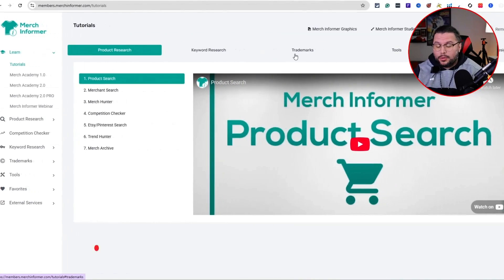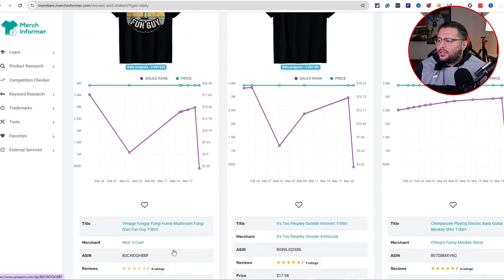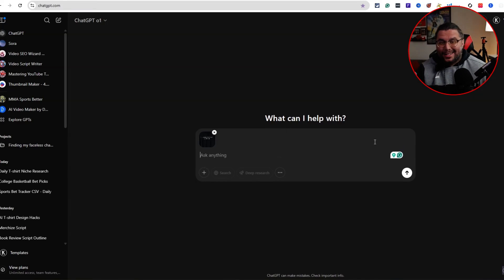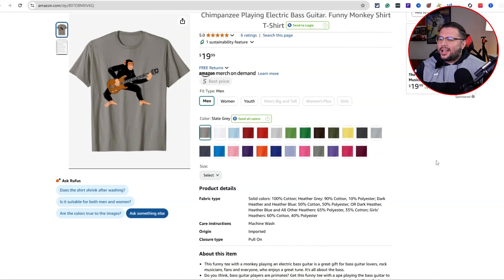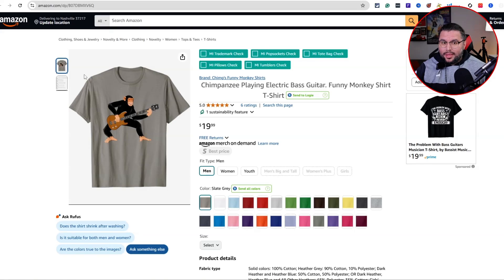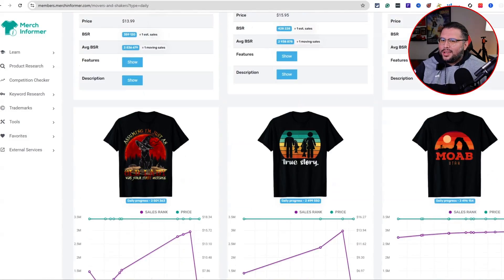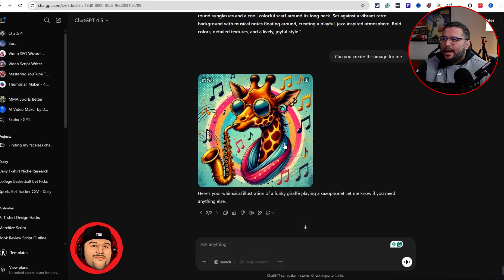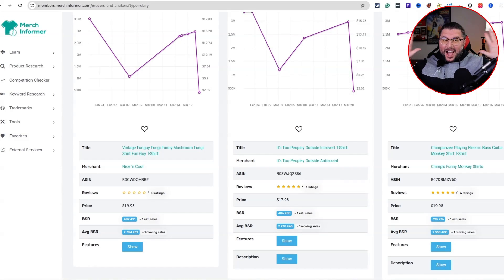How to Do Print On Demand Trending Niche Research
In this video, we dive into a freestyle research session to demonstrate effective techniques for identifying profitable niches and design ideas using Merchant Former, Chat GPT, and Ideogram AI. You'll learn how to leverage these tools to uncover daily, weekly, and monthly trends, understand demand through BSR charts, and navigate trademarks and copyrights. Additionally, we'll explore how to generate and refine design ideas and create captivating graphics for various products. Perfect for anyone looking to improve their research strategy and boost sales in the competitive online marketplace.

00:00 Introduction to Freestyle Research
00:58 Using Merch Informer for Research
01:44 Daily Research with Movers and Shakers
02:28 Understanding BSR and Sales Rank
03:31 Trademark Checking and Keywords
04:48 Generating Design Ideas with AI
09:52 Leveraging Multiple Tools for Research
15:48 Conclusion and Next Steps